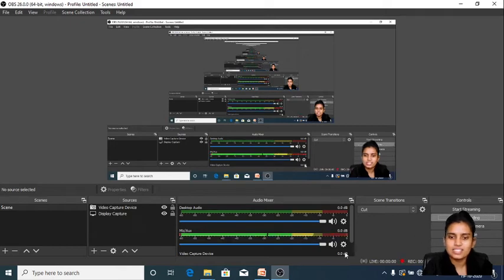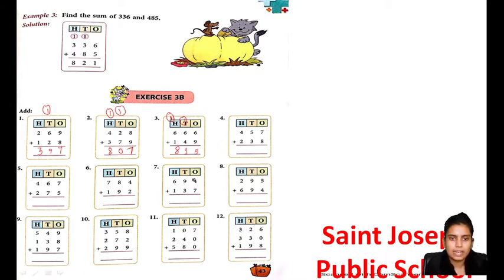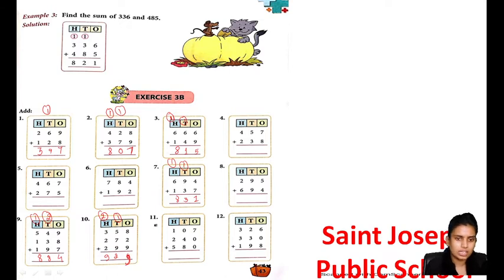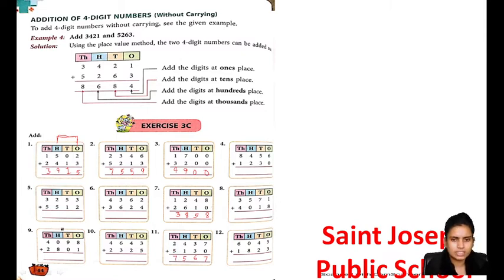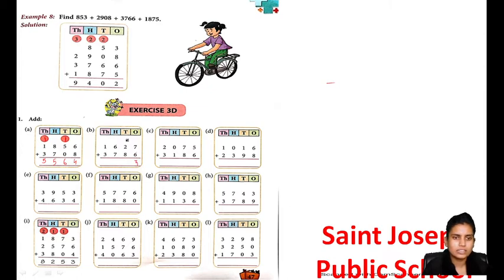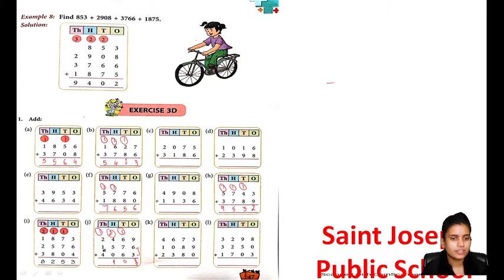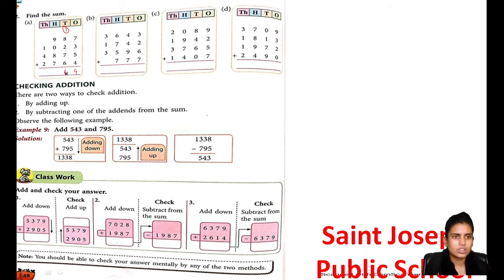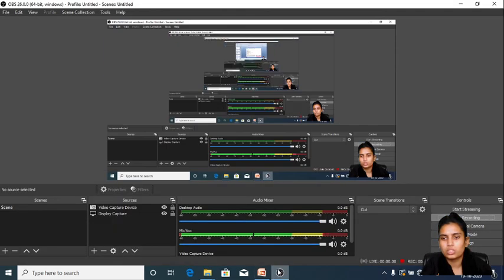Class 3 | Maths | Addition | Lecture 2